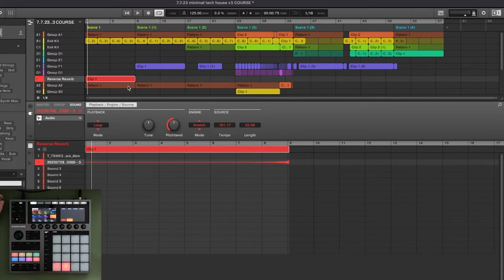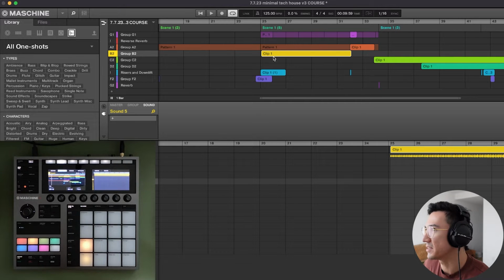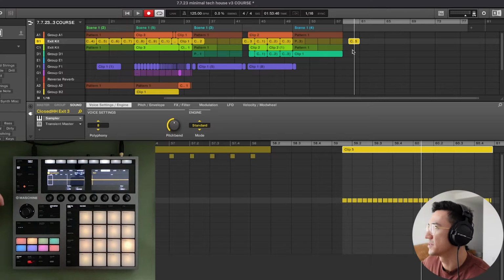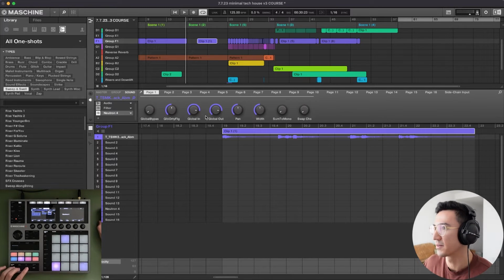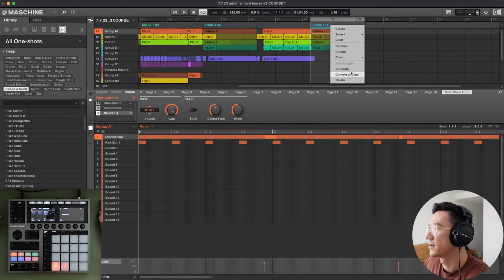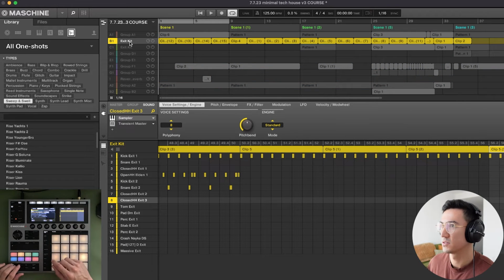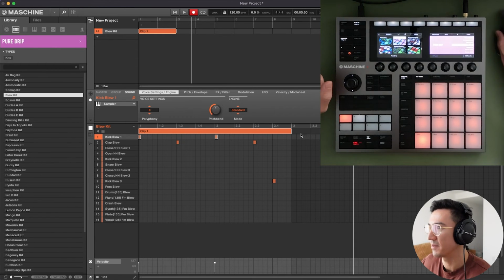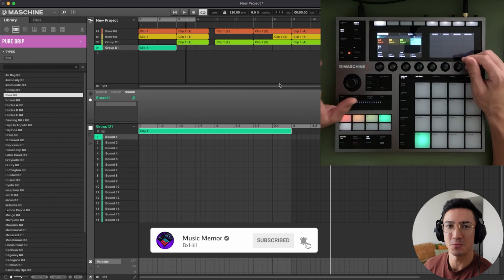How to Use Clips in Maschine [My Top 16 Tips]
🔸106 Lessons🔸9+ hours of video,🔸1,000+ flashcards

I'll show you how to use clips in Maschine by sharing my top 16 tips when it comes to clips! Clips offer you another way to arrange in Maschine. It can provide you with more flexibility and creative freedom when comparing clips to patterns and scenes.

The tips will go over the fundamentals of using clips in Maschine, but I'll also share some advanced tips as well!

Timestamps:
0:00 - Intro
0:25 - What are clips?
0:50 - Why use clips?
1:43 - Tip 1
2:23 - Tip 2 & 3
3:23 - Tip 4
4:11 - Tip 5 & 6
5:35 - Tip 7
6:19 - Tip 8
7:50 - Tip 9
9:06 - Tip 10
10:20 - Tip 11
11:28 - Tip 12
11:47 - Tip 13
12:37 - Tip 14
15:05 - Tip 15
16:35 - Tip 16